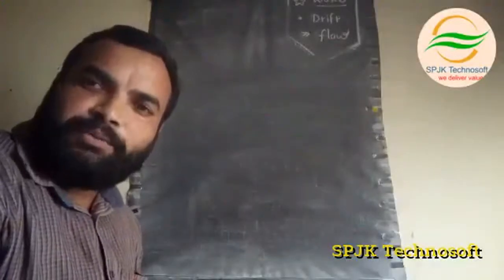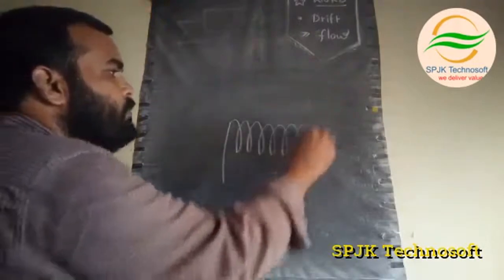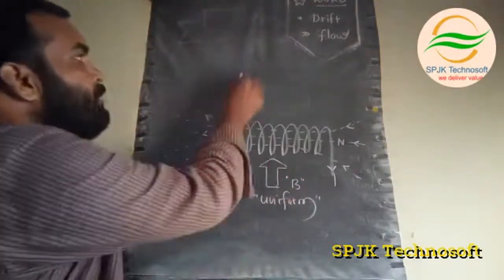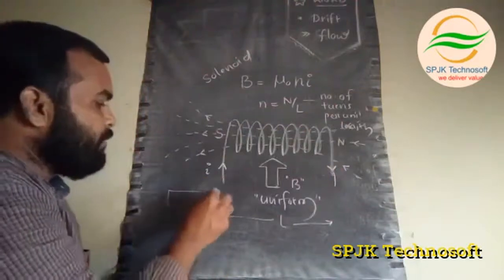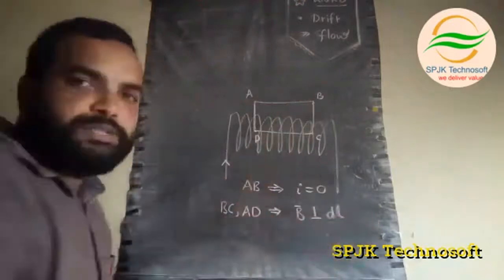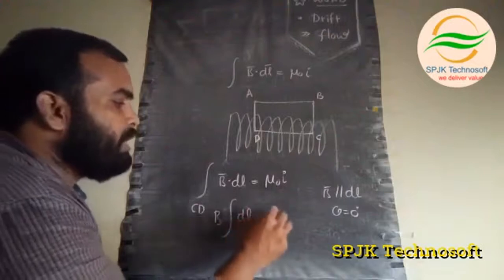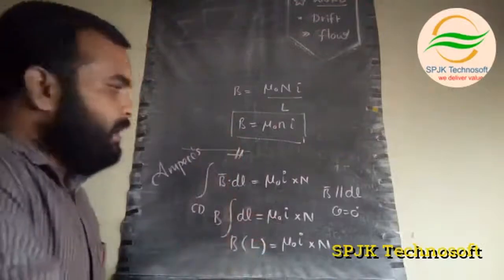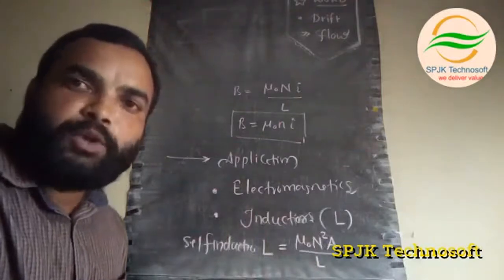Magnetic Field Inside the Solenoid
CBSE -  Grade 12 - Physics - CH 4 - moving charges and magnetism -
topic : solenoid - magnetic field lines - deriving expression for strength of magnetic field B using Ampere's law

hi friends,
Welcome to S P J K Technosoft - Your One-Stop Training and Education Platform.

In this video you are going to learn about Solenoid - magnetic field lines.

- This topic is from chapter-4 : moving charges and magnetism ,
- Topics covered in this video are :
- What is Solenoid?
- solenoid - magnetic field lines.
- How to calculate magnetic field strength inside a Solenoid?
- deriving expression for strength of magnetic field B using Ampere's law.

In this channel you are going to learn Physics from our Subject Matter Expert Mr R Phani Kumar who is having more than 15 Years of experience in teaching Physics
for Engineering, Diploma, CBSE 10 + 2 Students and other competitive exams like.:
- NEET
- I I T
- M CET
- E CET
- C B S E 10 plus 2 Exams

You will receive more updated videos on C B S E and other competitive exams syllabus videos so do subscribe our channel and press the bell icon to get the new videos at your finger tips.

Happy Learning Viewers!

Big Data,
Hadoop,
AWS,
Azure ,
Java ,
Python ,
Data Science,
Machine Learning,
Spark ,
Scala ,
Deep Learning,
Hive ,
Pig ,
Testing ,
Pharma,
Astrology,

Class 11 Physics Syllabus for NEET 2020:
- Physical world and measurement
- Kinematics
- Motion of systems of particles and rigid body
- Gravitation
- Properties of bulk matter
- Thermodynamics
- Behaviour of Perfect gas and Kinetic theory

NEET Physics Syllabus for Class 12:
- Electro statistics
- Current Electricity
- Magnetic Effects of Current and Magnetism
- Electromagnetic Induction and Alternating Currents
- Electromagnetic waves
- Optics
- Electronic devices

and nonprofit educational and informational purposes.
No copyright(s) is/are claimed.
The content is broadcasted for Study, Research and Educational purposes.
The broadcaster gains no profit from broadcasted content,